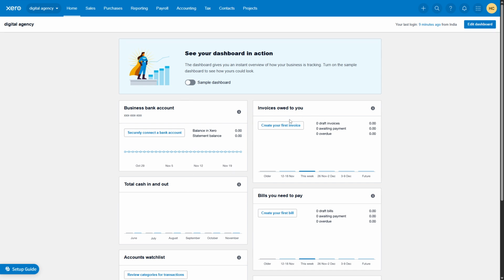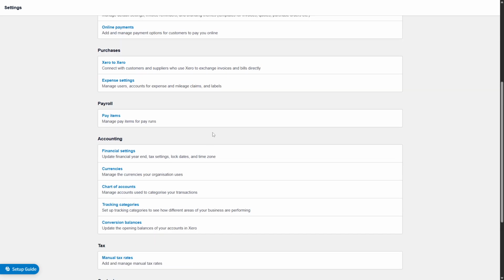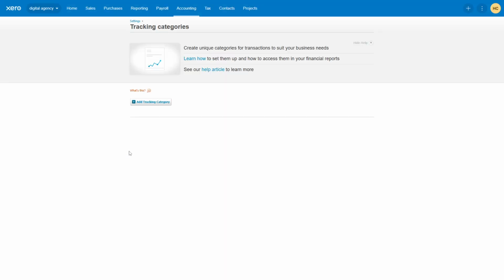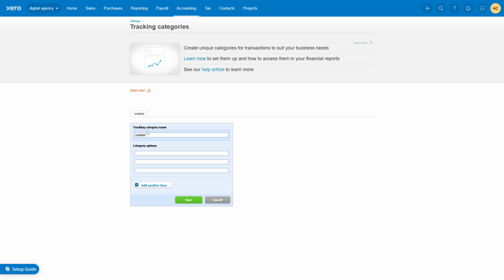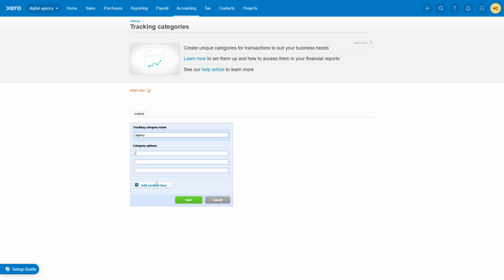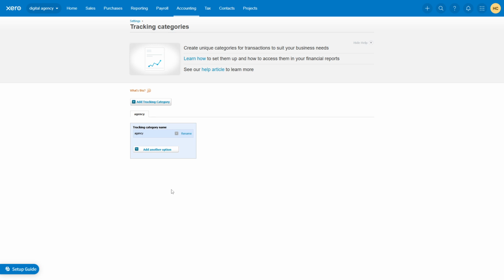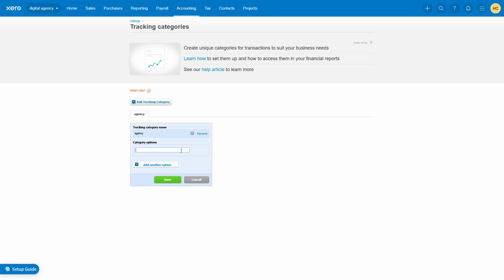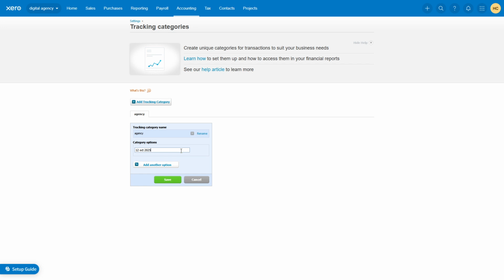How to Set Up Tracking Categories in Xero (2026 Guide)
How to Set Up Tracking Categories in Xero (2025 Guide)